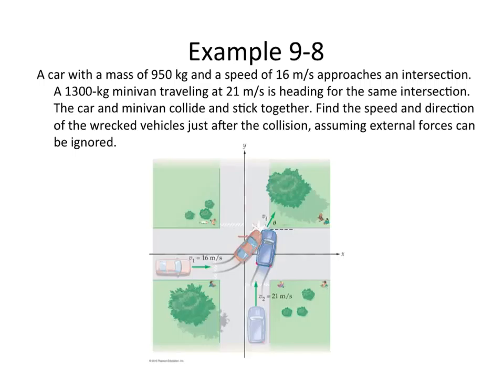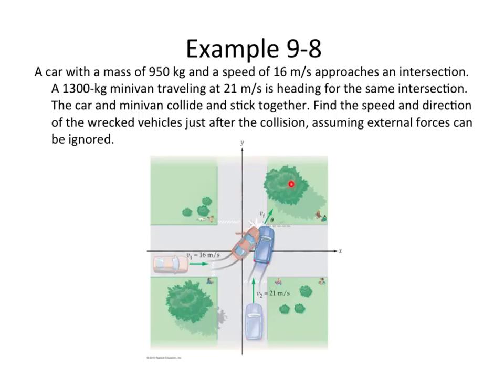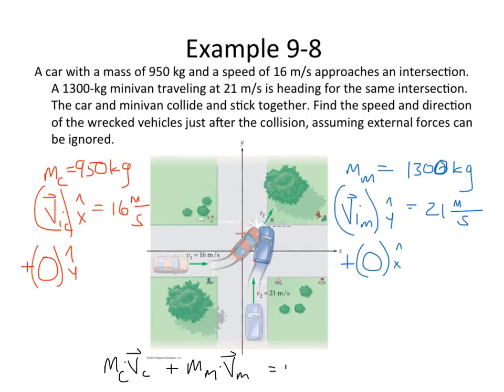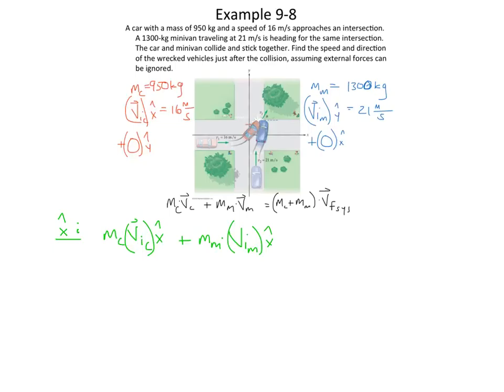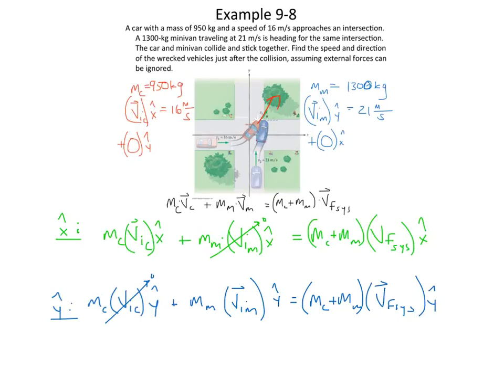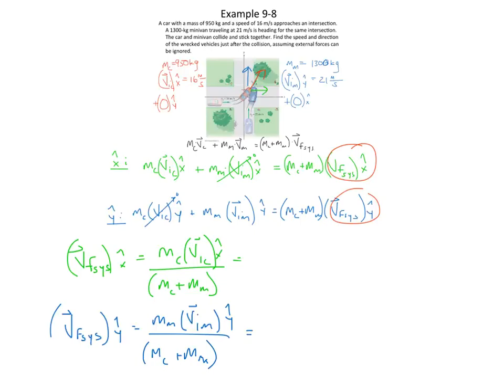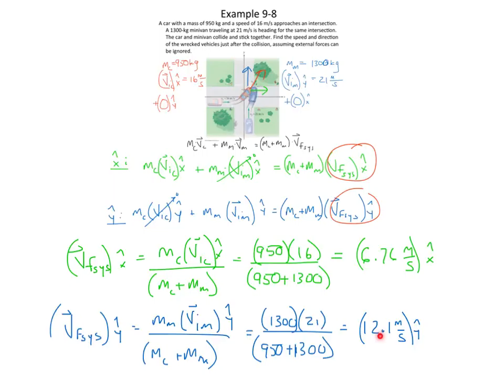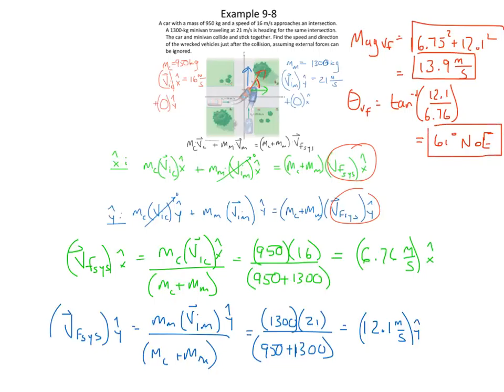HPhy1 - Ch 09 - Ex 9-8 2D Car Collision